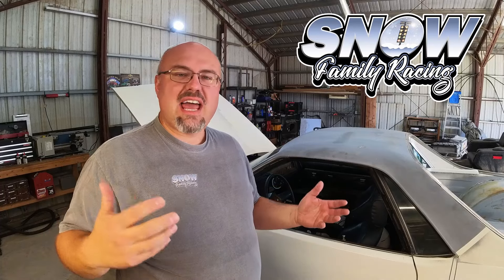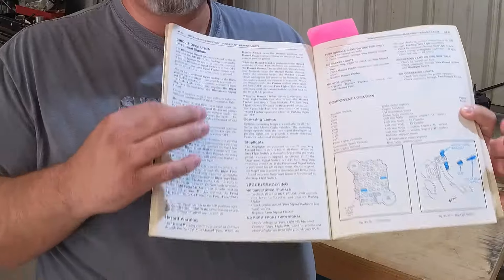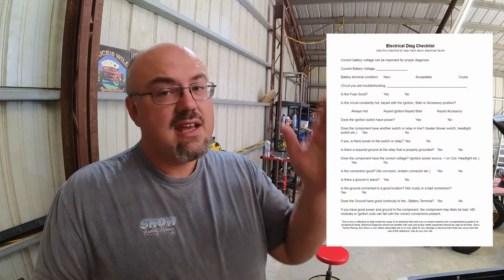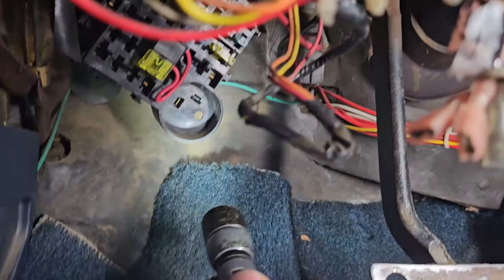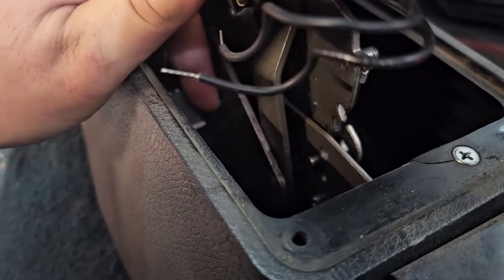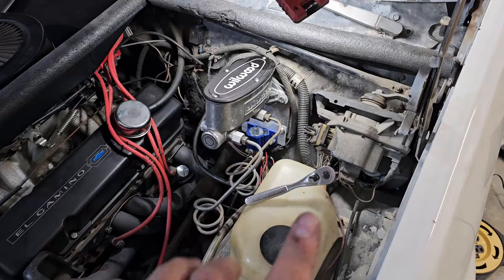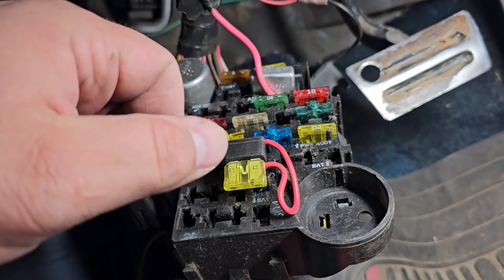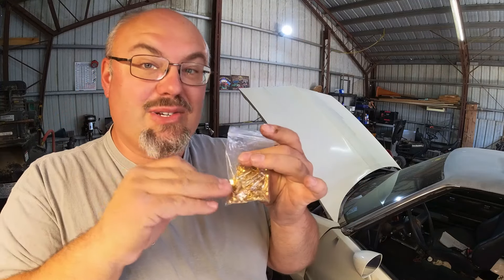The New Fuse Box Fix for Classic GM's That No One Knows About!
Electrical troubleshooting doesn't have to be a nightmare. Think of it as tracing a hose for electricity, flowing from one point to another. When the flow stops, your job is to find where and why. This approach helped me solve the turn signal mystery in my 1982 El Camino. Surprisingly, the culprit was hiding in plain sight - a corroded connector in the fuse block. Let me walk you through how I diagnosed and fixed this issue.

The Electrical Detective's Toolkit

Before we dive in, grab your free electrical diagnostic checklist

This checklist was my roadmap to success. Here's how I used it:

-Know Your Voltage: I started by checking my battery voltage. This baseline helps identify any voltage drops due to poor connections.
-Arm Yourself with Information: I dug out my wiring diagrams and factory service manual. These are your treasure maps in the world of auto electrics.
-Verify the Symptoms: I checked what was working (marker lights, brake lights) and what wasn't (turn signals). This narrows down the problem area.
-Follow the Manual's Advice: The service manual suggested checking the fuse and swapping the turn signal canister. I did both, but no dice.
-Trace the Power: Here's where knowing the battery voltage paid off. I had power at the fuse but not at the turn signal canister. Bingo! The culprit was a broken terminal at the fuse.

The Fix: Replacing the Fuse Block Connector

Once I identified the issue, the fix was straightforward. I needed this specific connector

Removing the fuse block from the firewall wasn't as daunting as I'd feared. In fact, this process is the same for all G-body cars, making it a valuable skill for any classic car enthusiast.

Remember, electrical issues often boil down to simple problems like corroded connections. With patience and a systematic approach, you can tackle most electrical gremlins in your classic car.
Have you faced similar electrical issues in your G-body car? Share your experiences in the comments below!